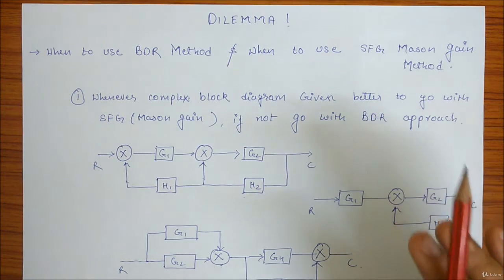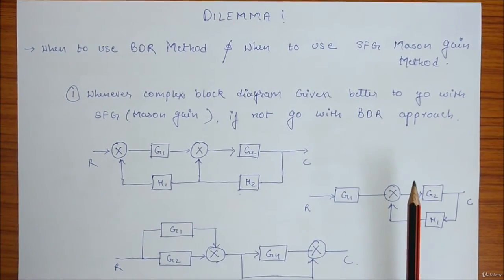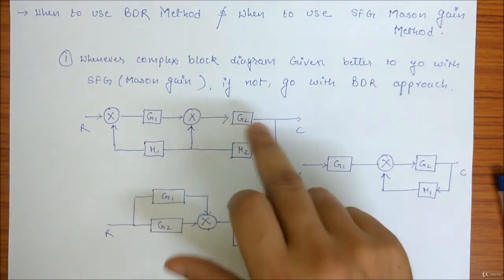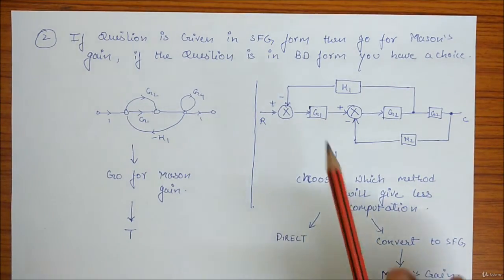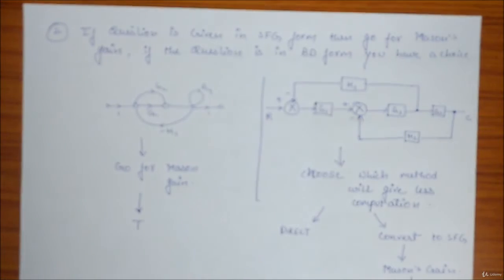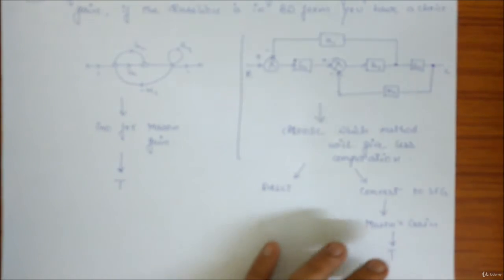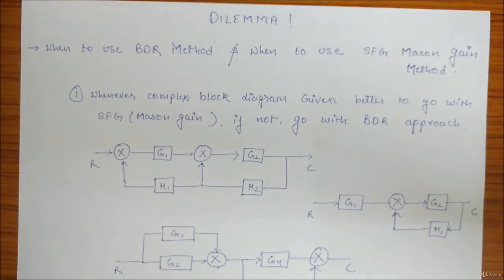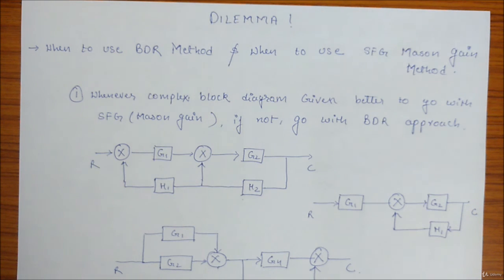Finale (Mason's Gain)- Control Systems